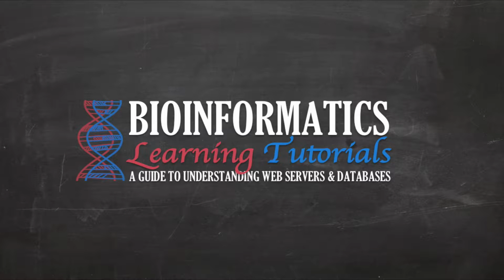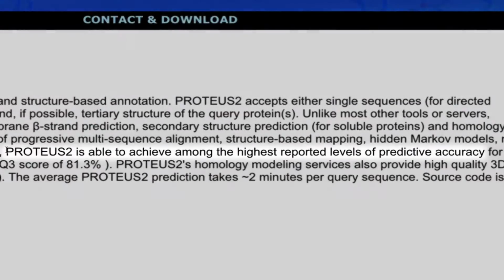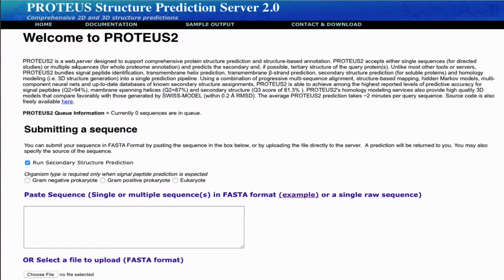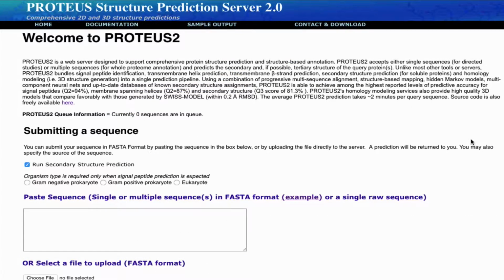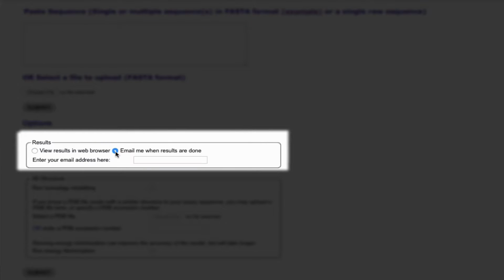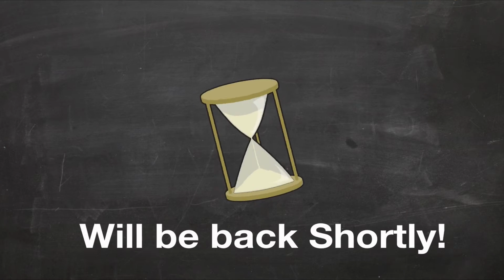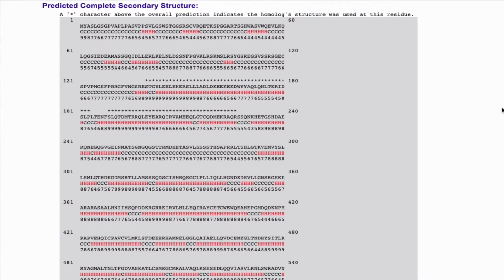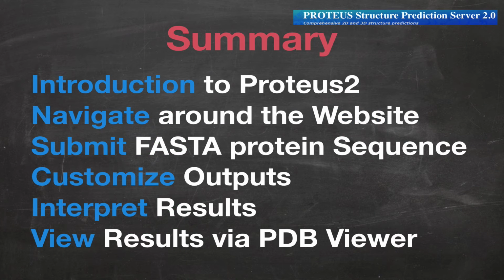Proteus2 Tutorial: Protein Secondary & Tertiary Structure Prediction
Proteus2 is an open access web server bioinformatics tool that helps predict the secondary and tertiary structure of protein sequences. In this tutorial, you will be given a brief introduction on Proteus2 as well as learn how to navigate, submit a FASTA formatted protein sequence to the web server, interpret the results and view the results obtained from a Proteus2 prediction using an online pdb structure Viewer.

[Learning Objectives]
• Introduction 0:00
• Navigate around the Website: 1:13
• Submit a FASTA protein Sequence 2:16
• Customize Outputs: 2:50
• Interpret Results 3:58
• View Results via PDB Viewer 5:05
• Summary 5:22